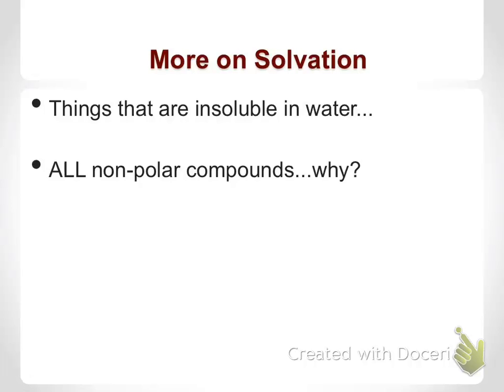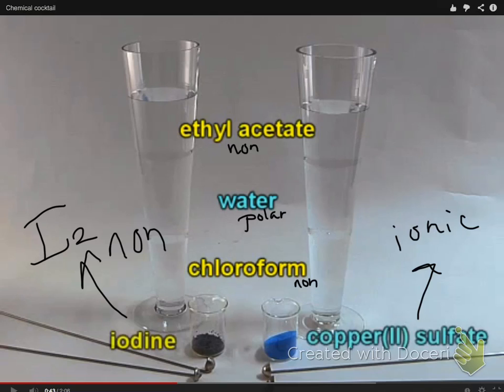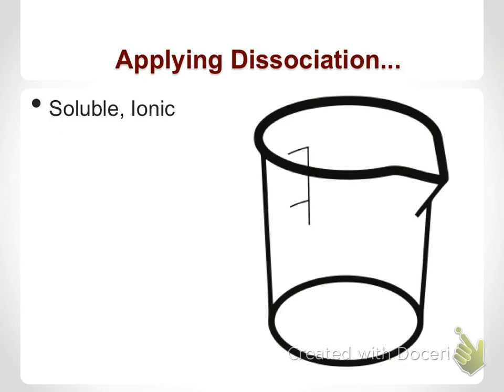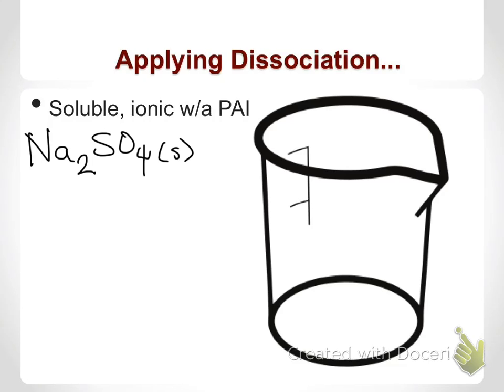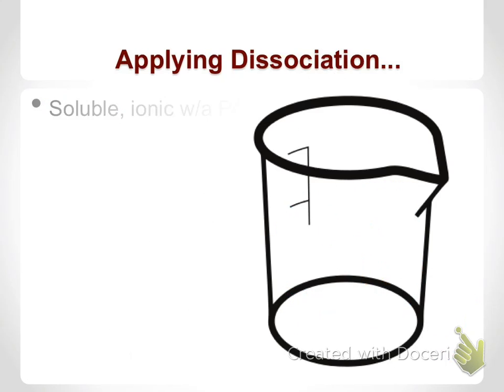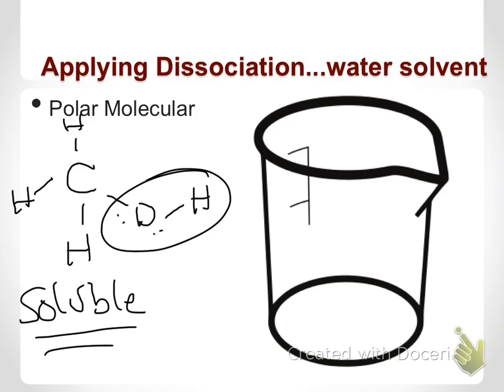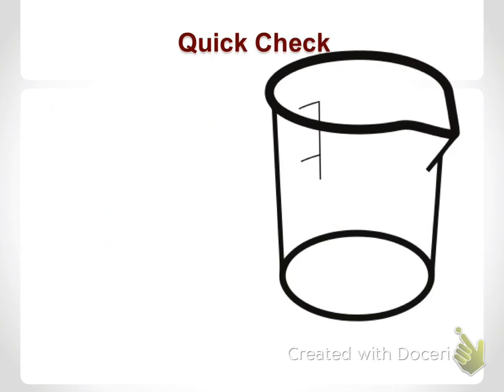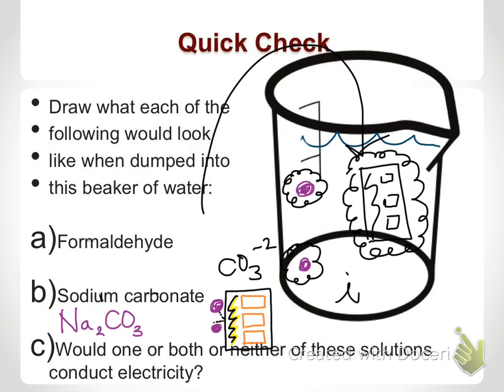Adv: More on Solvation